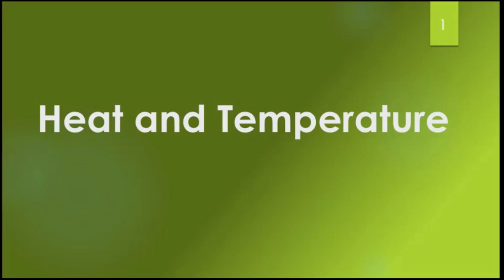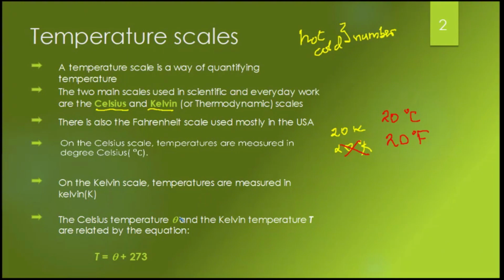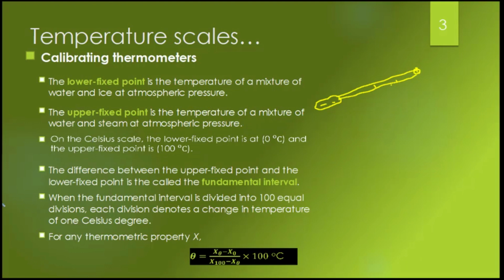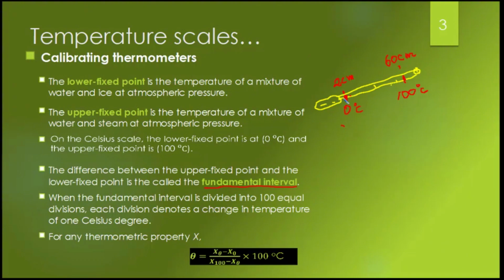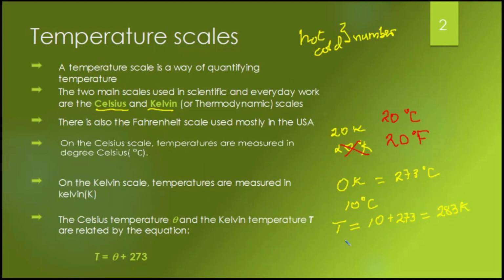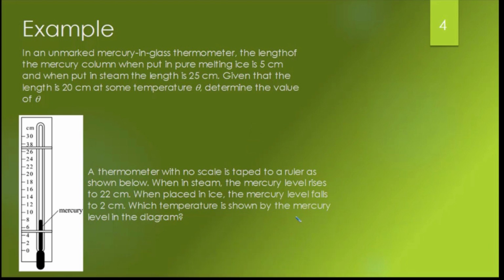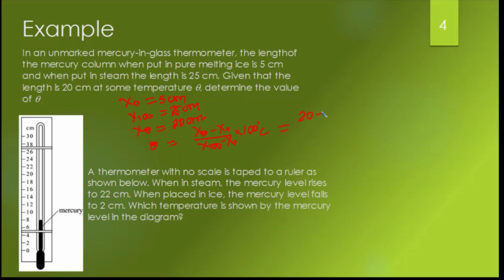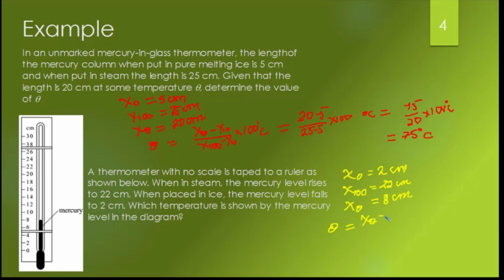Why You Should Use Kelvin (and Celsius)